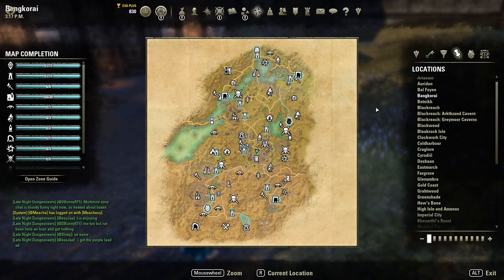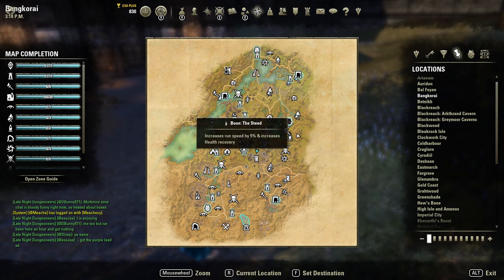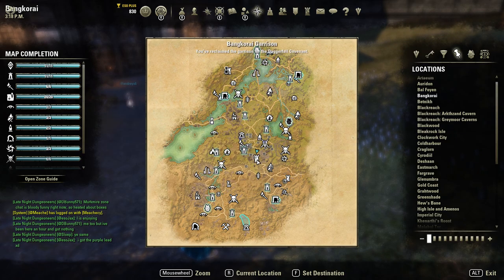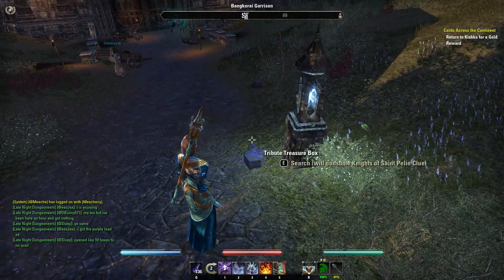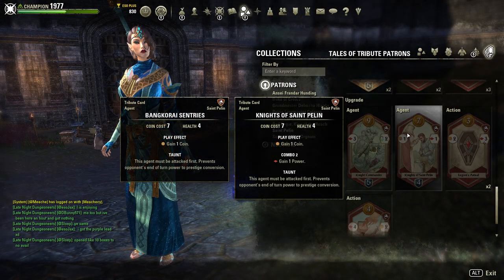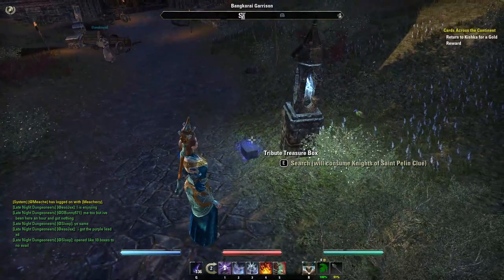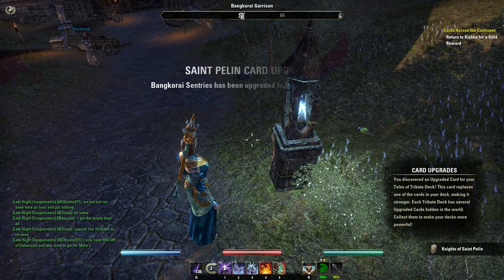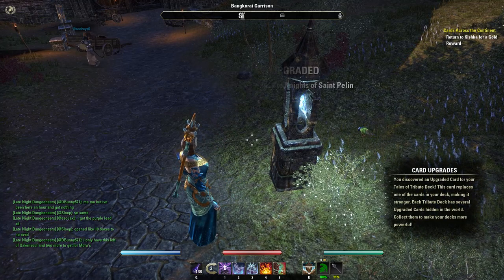Knights of Saint Pelin clue location Elder Scrolls Online: Tales of Tribute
Location for the upgrade of Bangkorai Sentries to Knights of Saint Pelin for the new cardgame Tales of Tribute in The Elder Scrolls Online